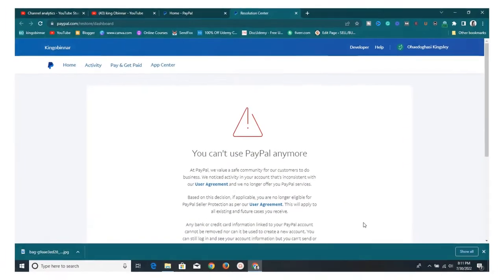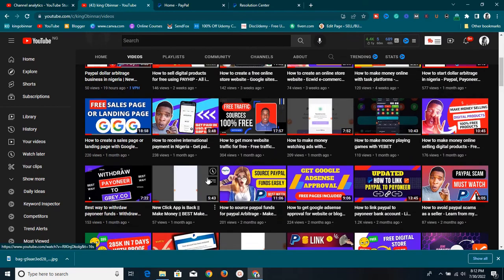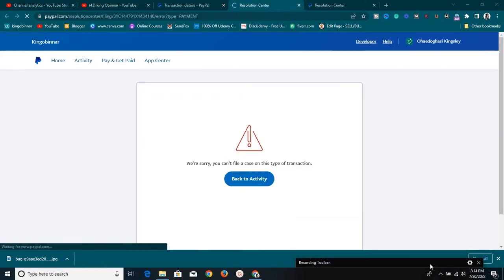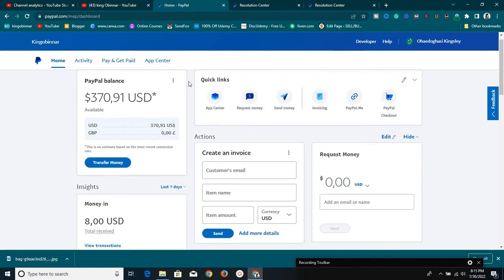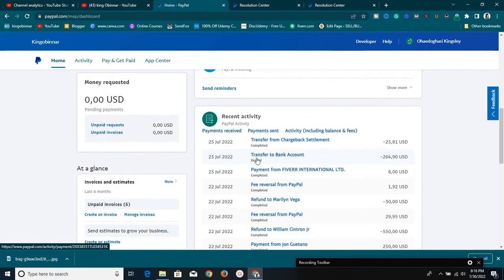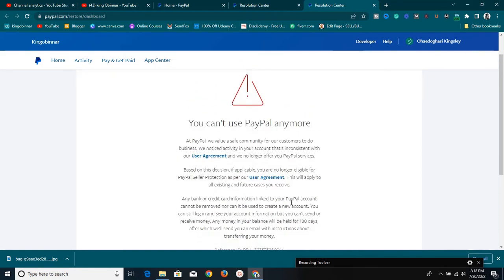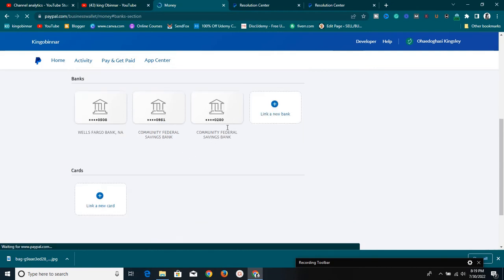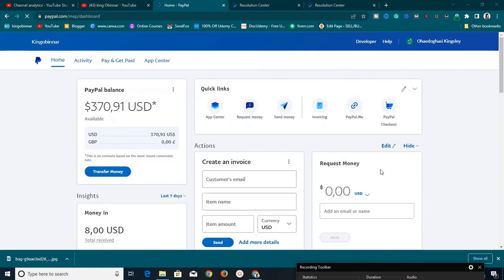My paypal account was banned here's why - Learn from my mistakes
Kind Regards,
king Obinnar